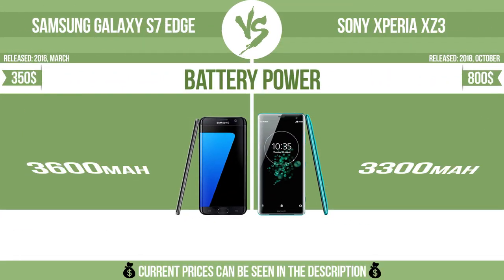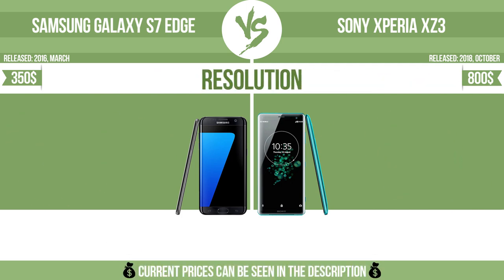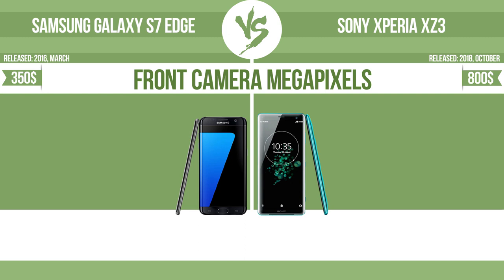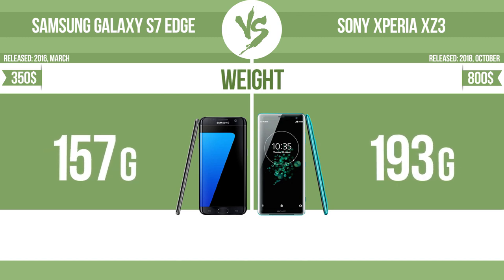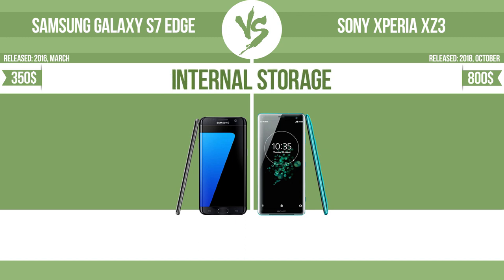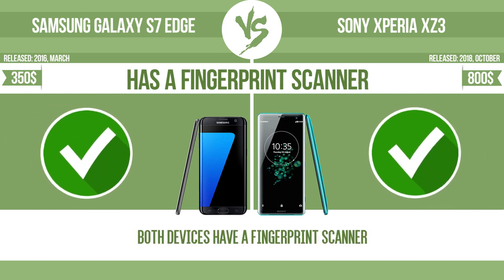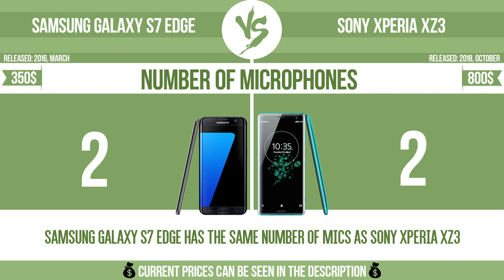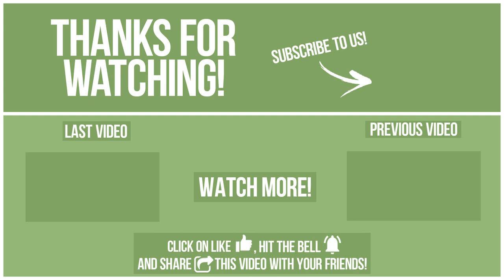Samsung Galaxy S7 edge vs Sony Xperia XZ3 ✔️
See current devices prices:
Sony Xperia XZ3